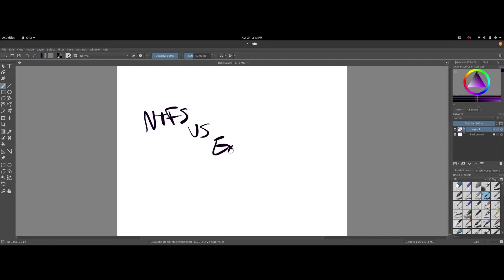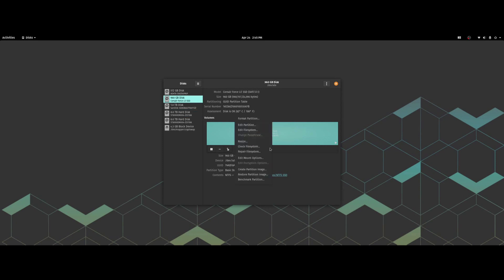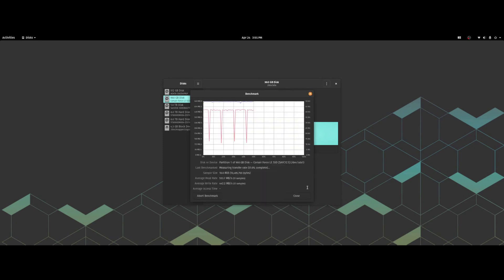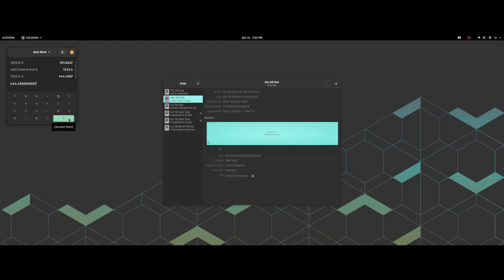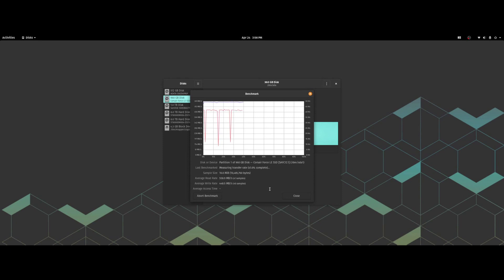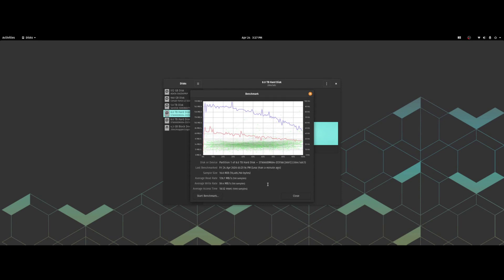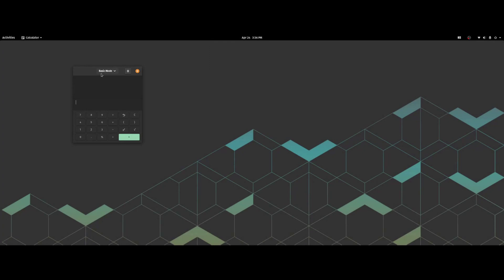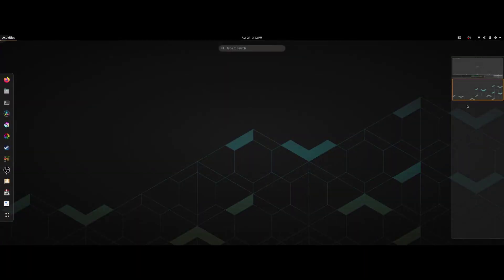NTFS vs Ext4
I did speed tests between NTFS and Ext4 on both HDD and SSD.